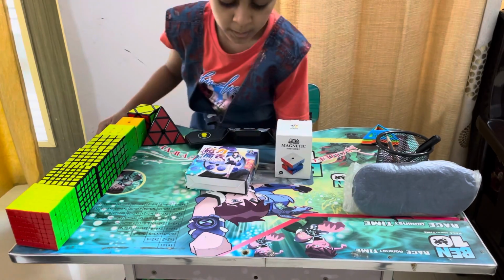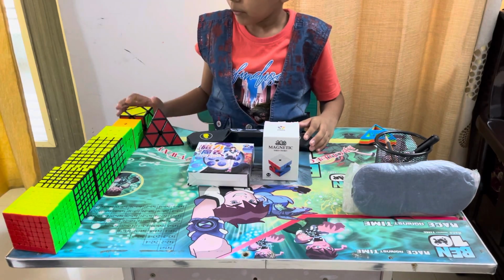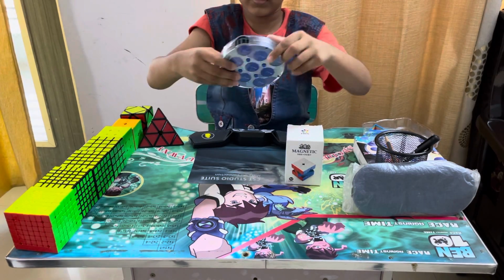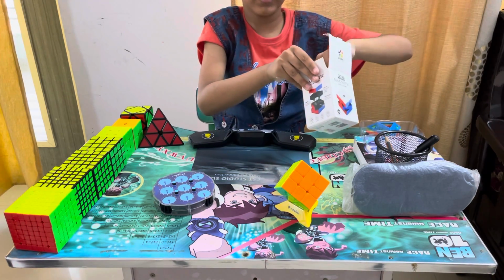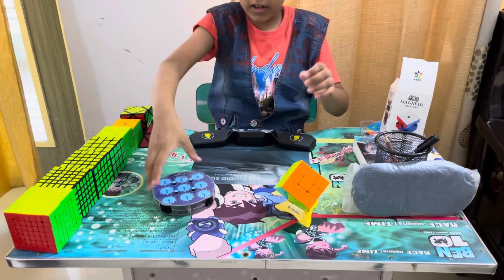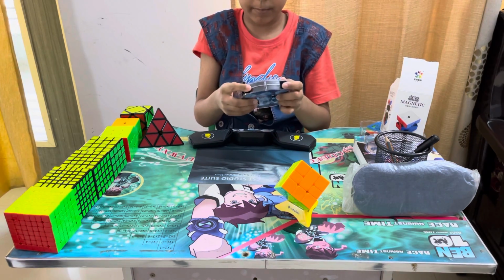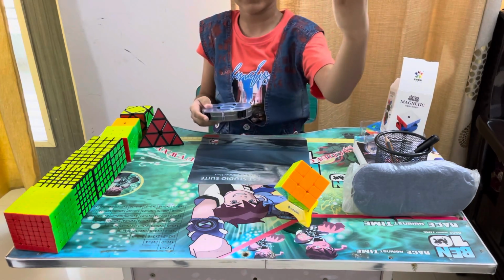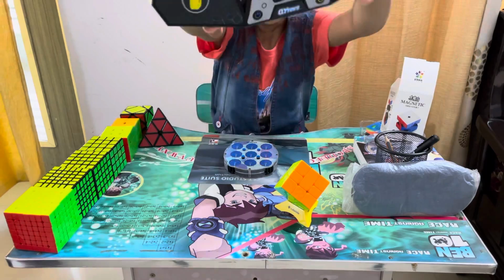Unboxing of Square 1and magic clock | Rubik's Cube | Review | Cubelelo